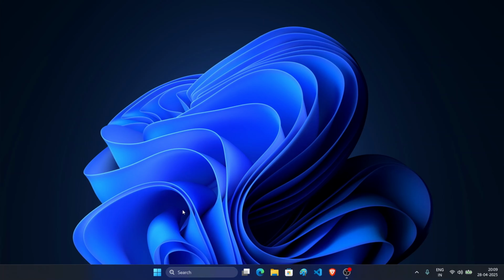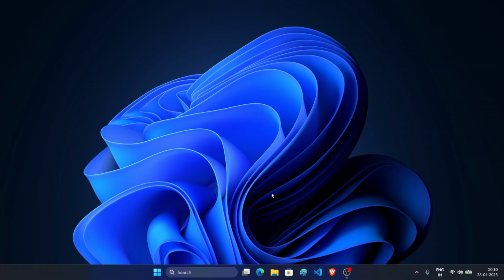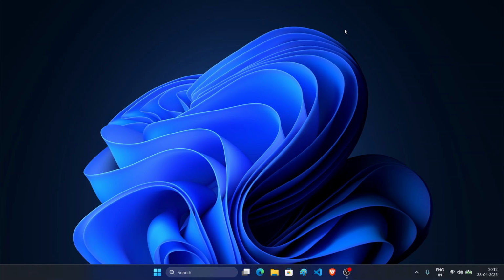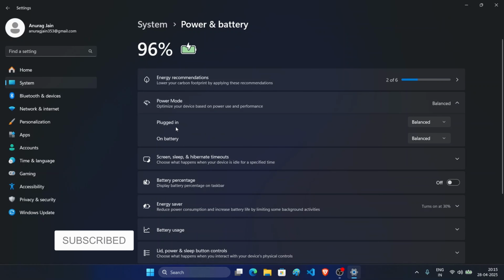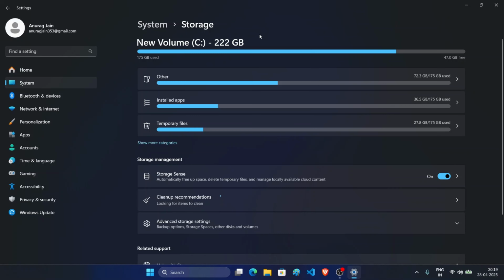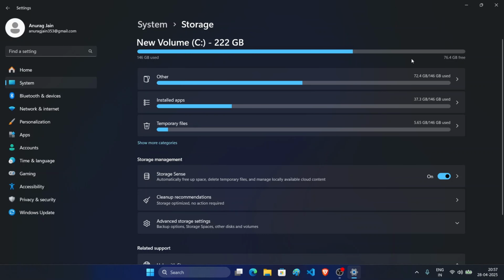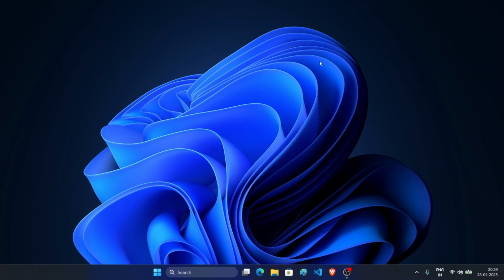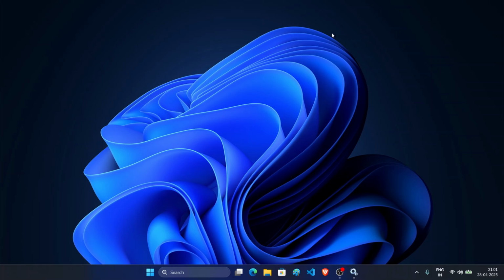How to Make Windows 11 Faster Low End PC without Software (2025 Guide)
Is your old PC struggling with Windows 11? In this updated 2025 tutorial, I’ll show you how to speed up Windows 11 on any older laptop or desktop — without installing any third-party software! These built-in tweaks and settings will dramatically boost performance and make your system smoother. Perfect for low-end or older hardware!

⏩ Works with HDD & SSD
🔧 No Software Needed
💻 For All Windows 11 Versions (2025)